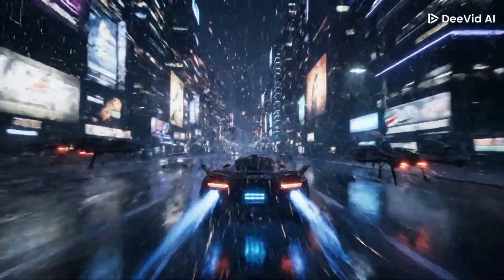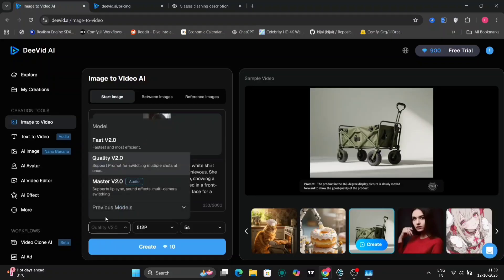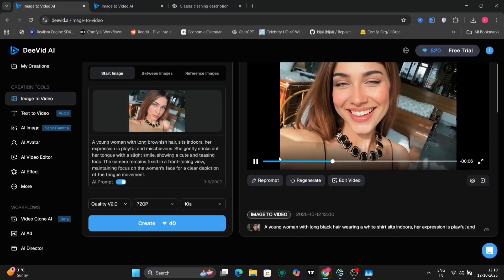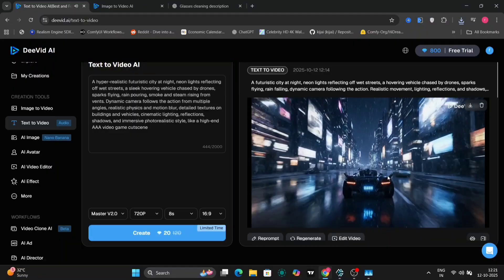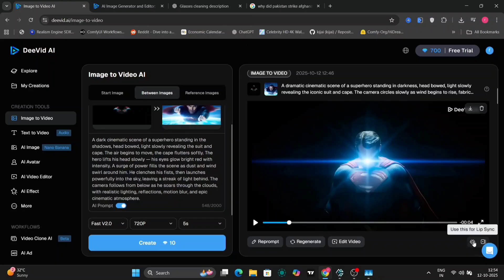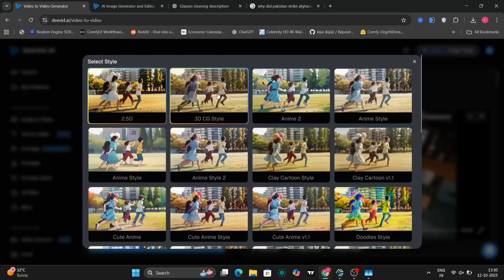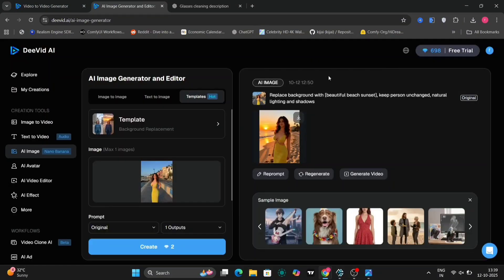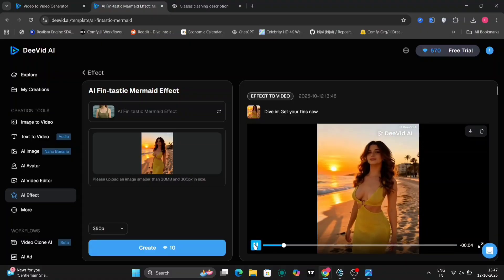Forget Google VEO 3.1 – This AI Video Generator Is on Another Level!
Ever wondered if you could turn simple text into stunning AI videos in seconds? In this video, we show you how this AI tool can create mind-blowing videos effortlessly, rivaling Google VEO 3.1 and maybe even doing it better. Watch step by step as we transform text prompts into high-quality AI videos that are fast, easy, and professional-looking.